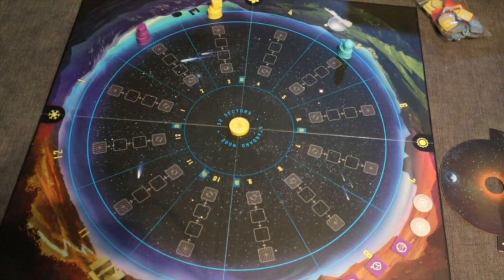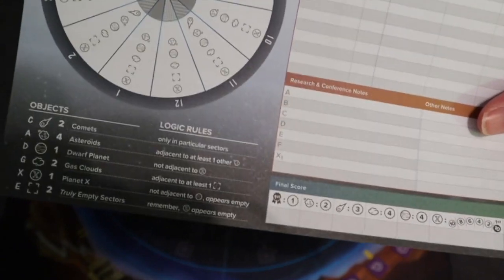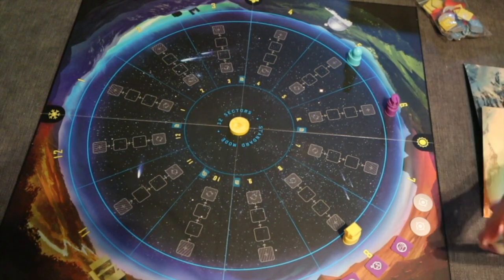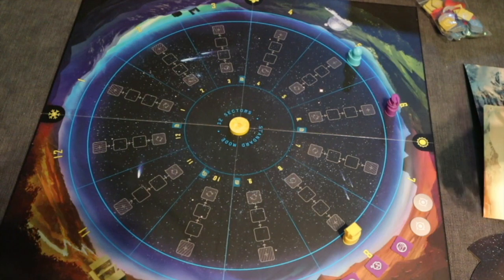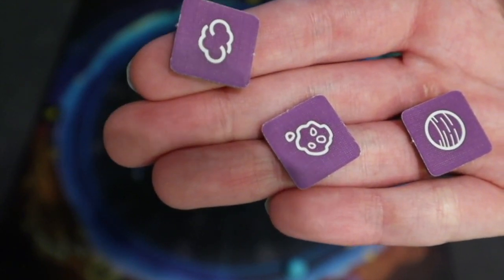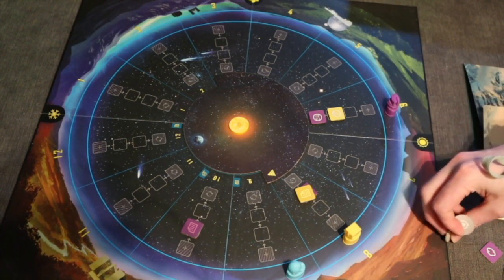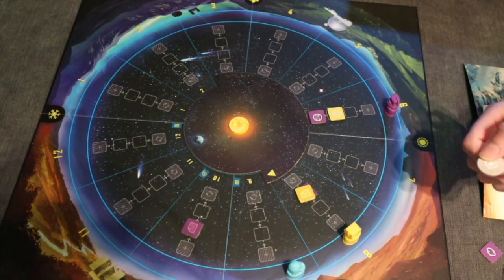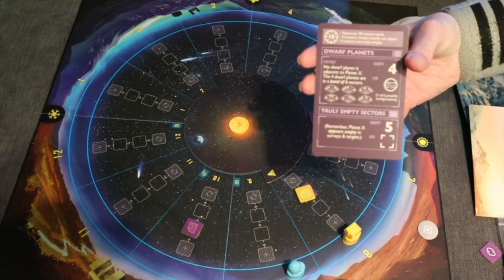Review LoG #7 - Search For Planet Sudoku (X)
Searching for planets. Well...planet in this case. Specifically the X one.
Looking for deduction? You've found it. Check it out and my thoughts.

Time Stamp:
0:00 - Intro
02:04 - Setup & How to play/Gameplay
08:29 - Pros/Cons
12:09 - Final Thoughts